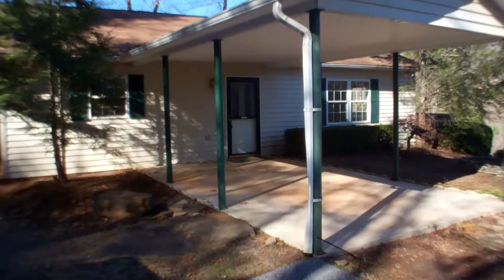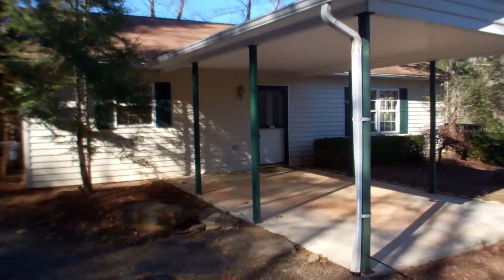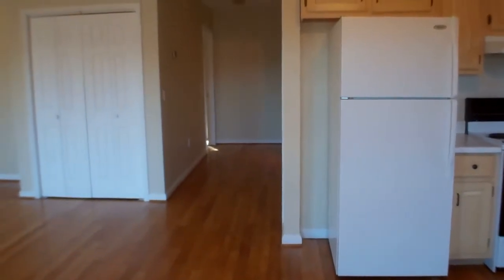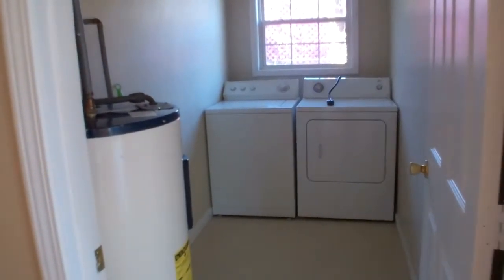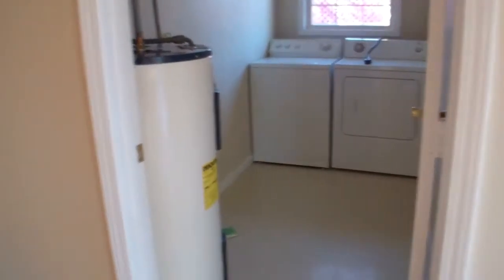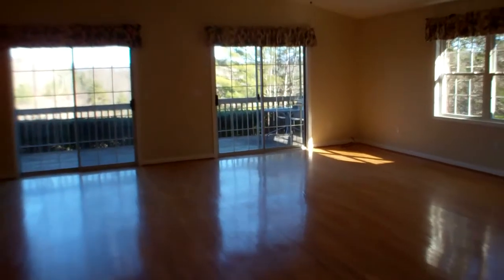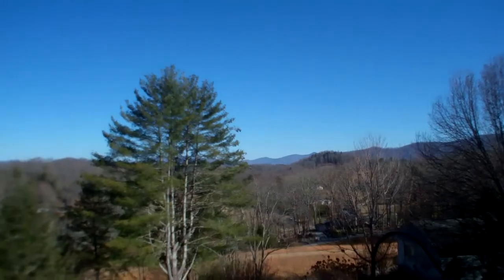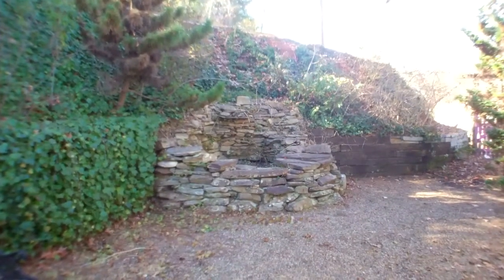SOLD Homes for Sale in the Mountains of Franklin, NC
SOLD All one level living, handicap accessible, 2 bedroom, 2 bath, nice year round or summer home, paved to the door. Hardwood floors in open living, dining and kitchen with a fireplace. Large deck through the sliding glass doors for grilling out, relaxing and views of the mountains. Large laundry room and master bedroom has it own bath. Open single car carport currently being used as a porch.
June Tassillo is a Re/Max Elite Realty Realtor/Broker here in the beautiful mountains of Franklin, NC.  I help people Buy and Sell property in the Franklin, NC and surrounding areas.